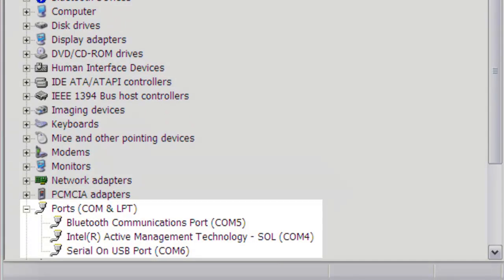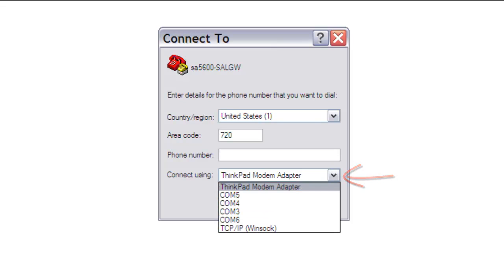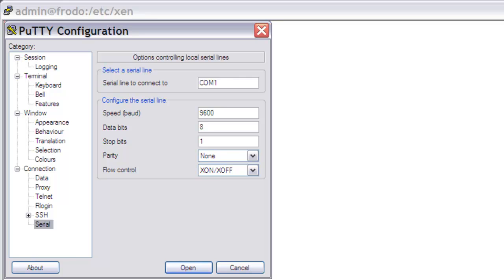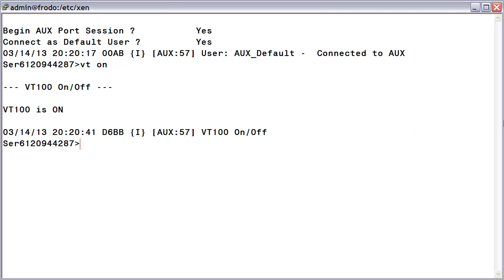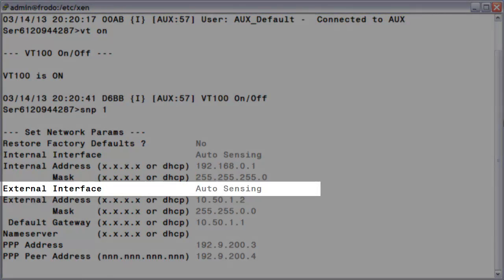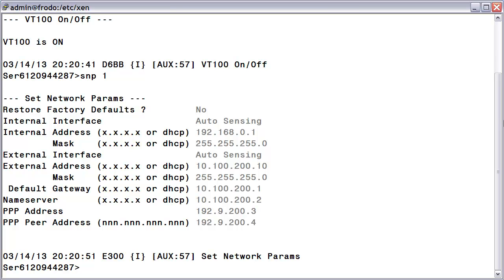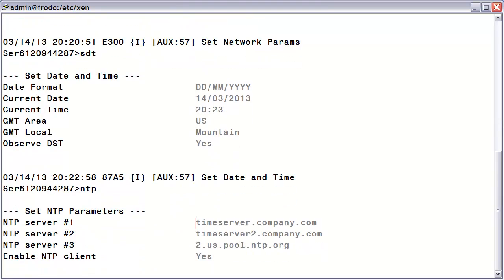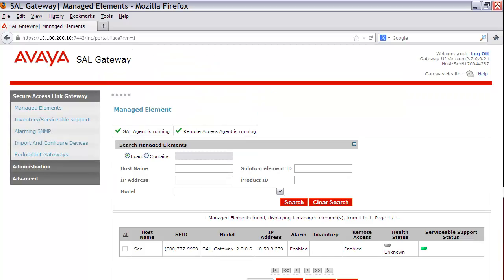How to Configure and Initialize the ION SA5600-SAL Avaya SAL Edition Secure Appliance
This video tutorial will take you through the required configuration for the SA5600 Secure Access Link Gateway. Produced by Steven Daniel.